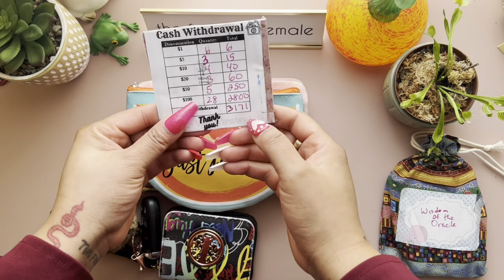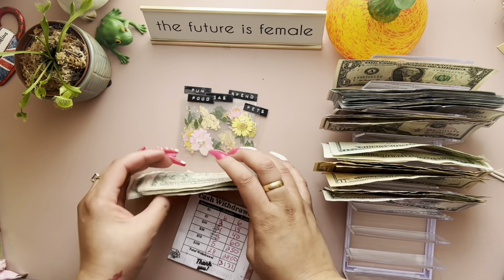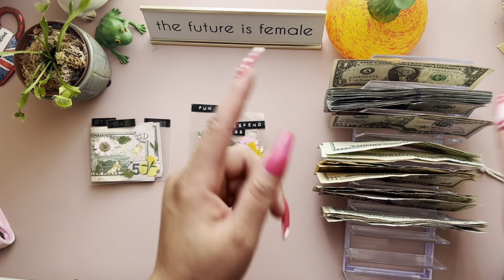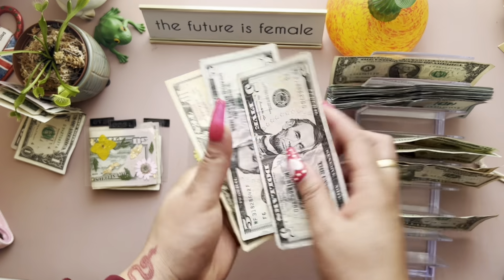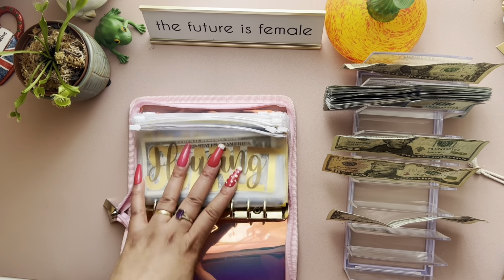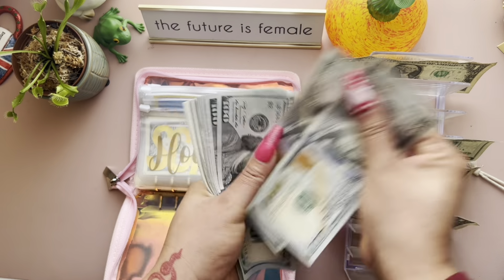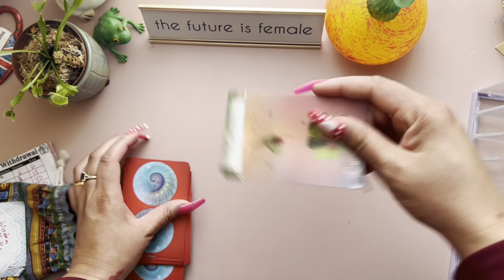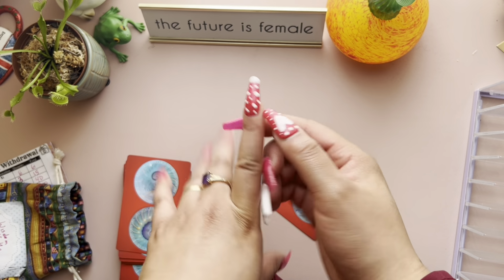Cash Stuffing February Paycheck 2 & Taxes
Pixie lacks Planning